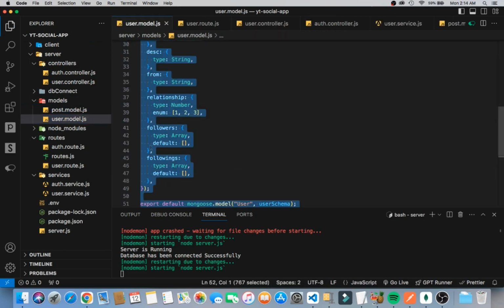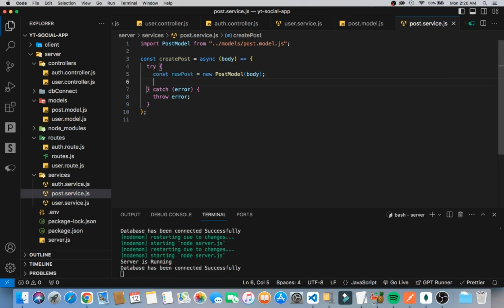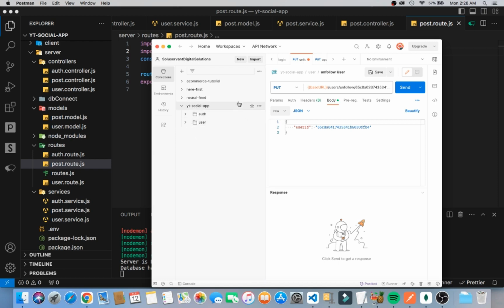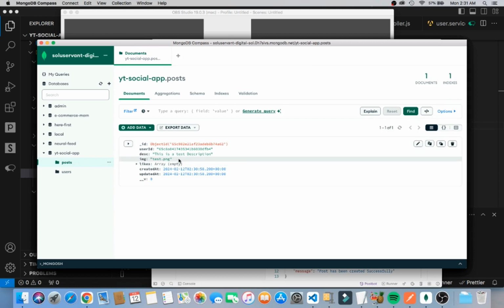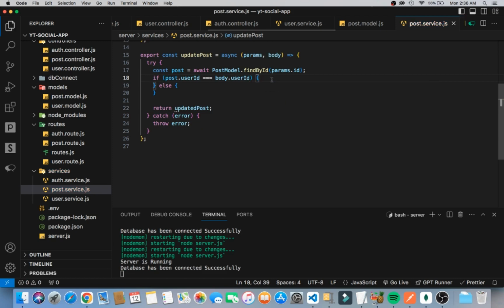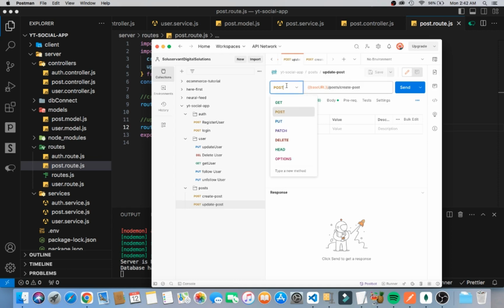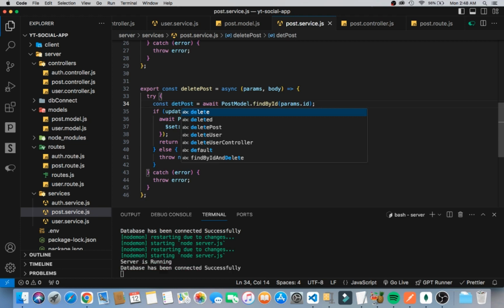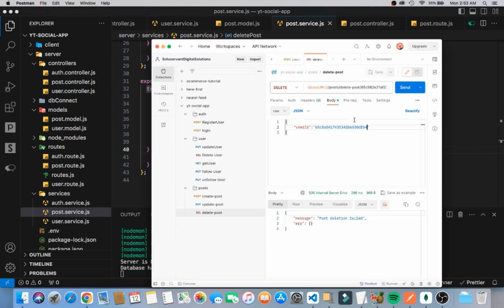Build a Fullstack MERN Social-Media App | #07 Handling CRUD operations for Posts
In this part of my video Series, I teach you how to perform the crud operations with the posts. We are going to create a post, update a post and delete a post. In the next video, we handle Liking a post. I hope you enjoyed and understood it!